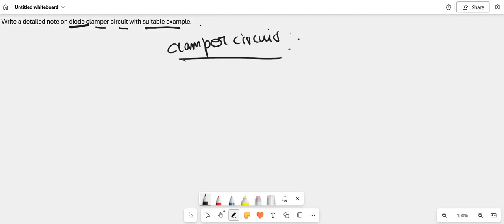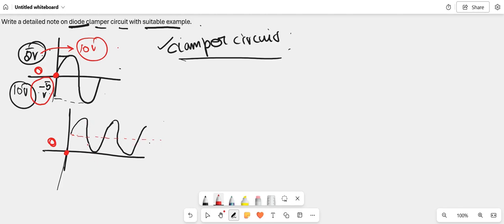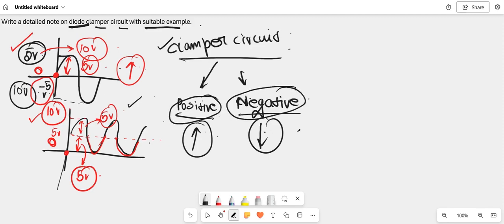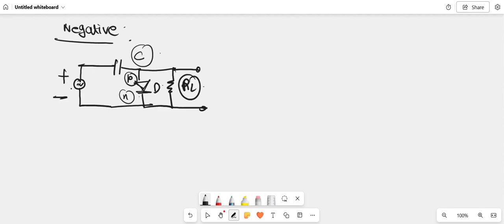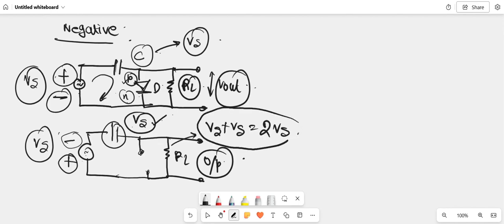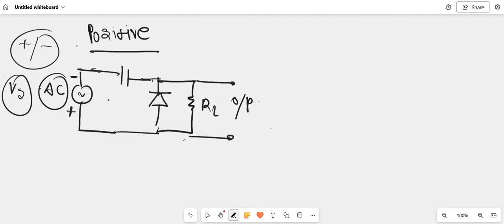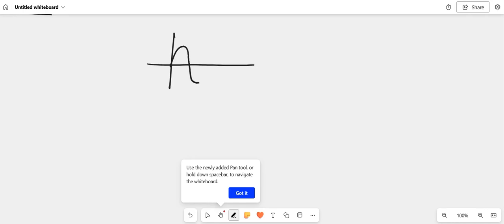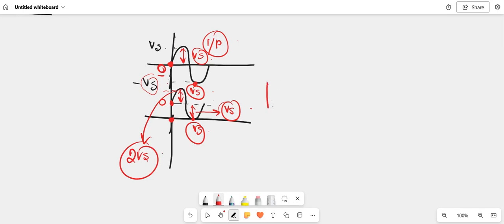(V-M1-Electronics) LAQ-11: Write a detailed note on diode clamper circuit with suitable example.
(Medicaps MST-I Sep 2023)